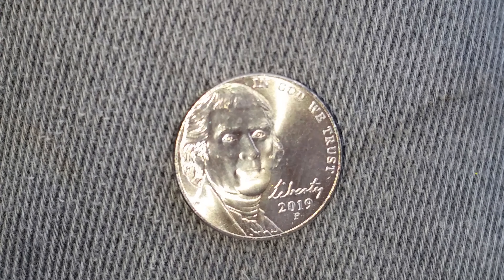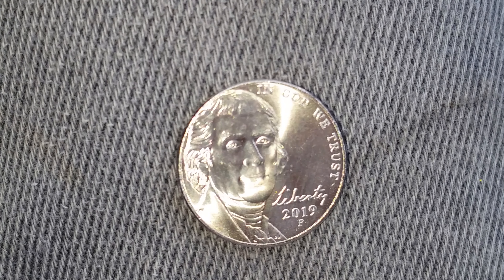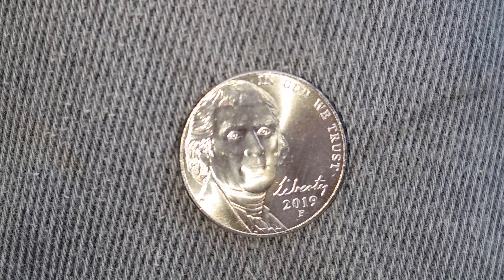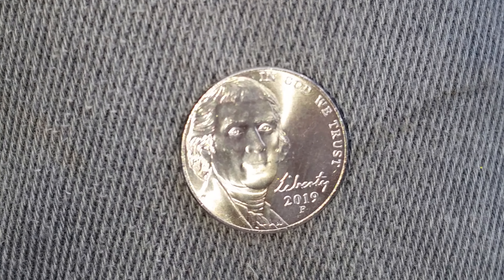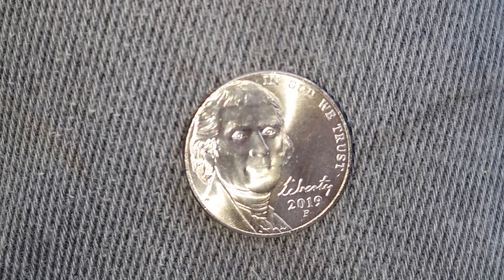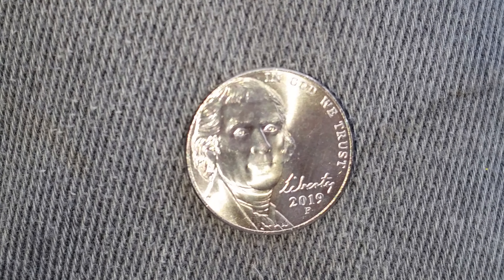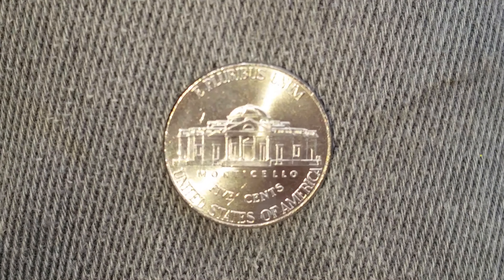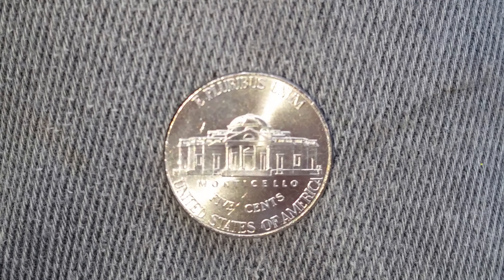2019 JEFFERSON NICKEL FUN FACTS